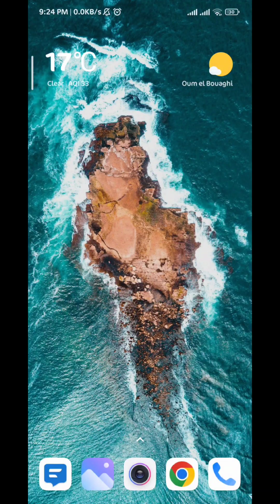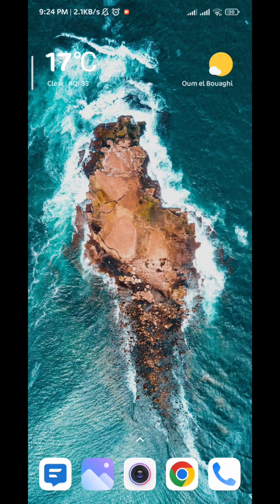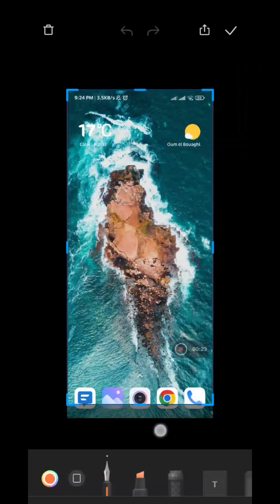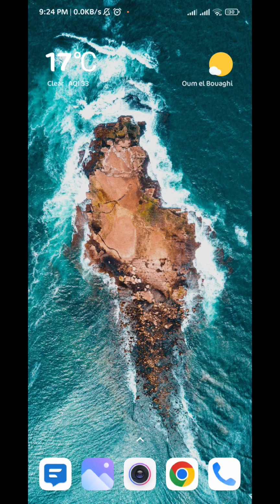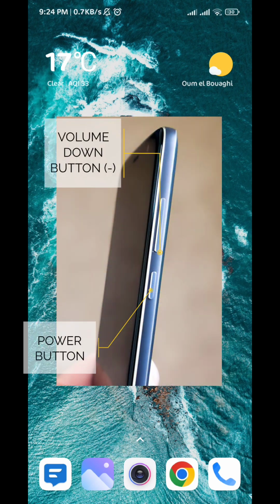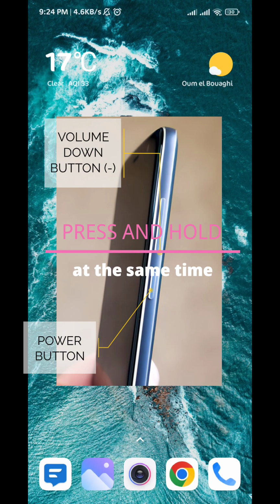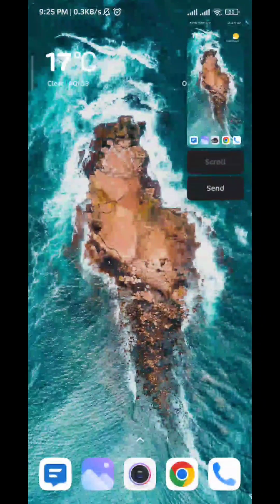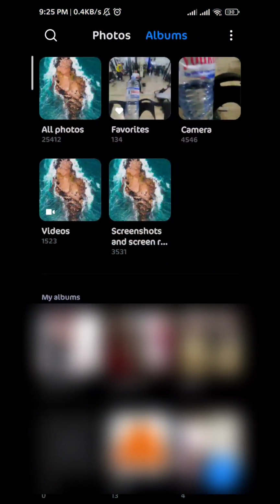How to Screenshot on Android (2023)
In this video I will show you How to Screenshot on Android